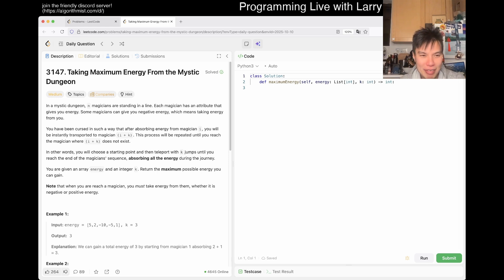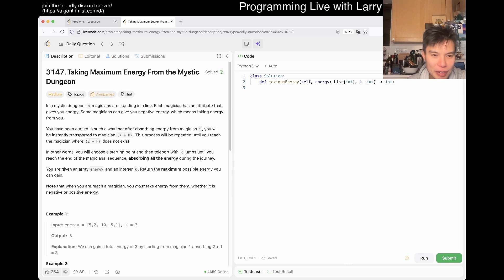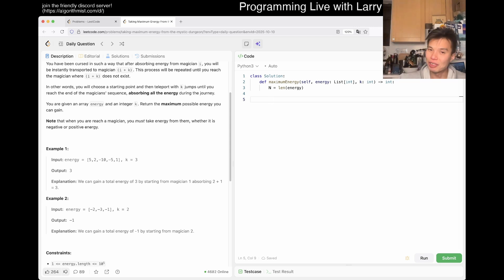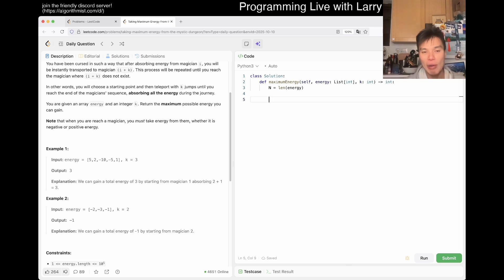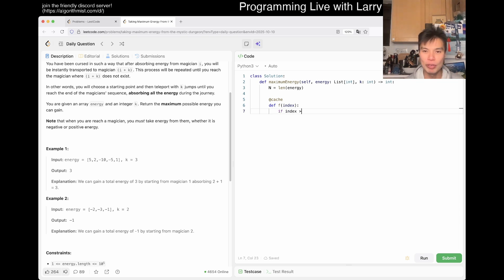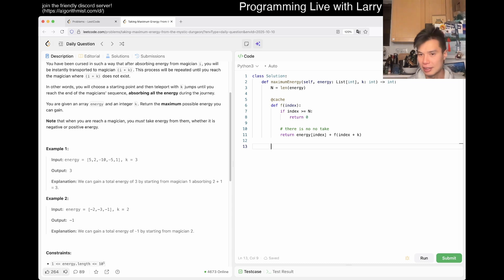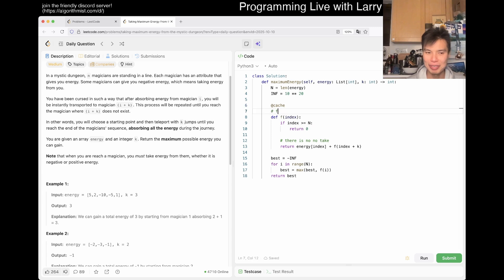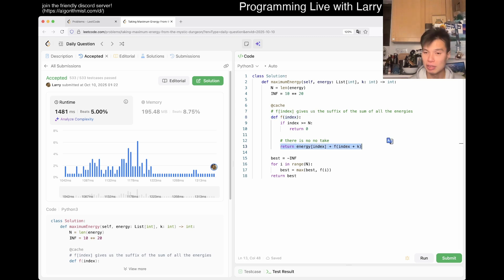Daily Leetcode #2019: Oct 10, 2025 - 3147. Taking Maximum Energy From the Mystic Dungeon